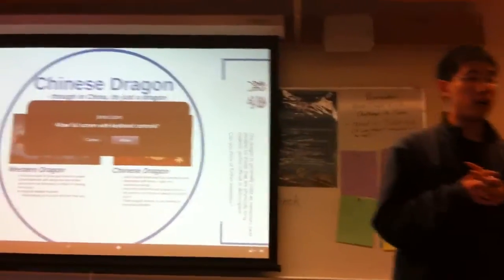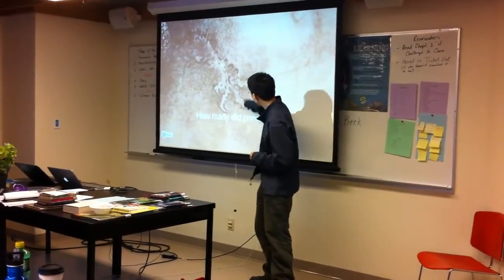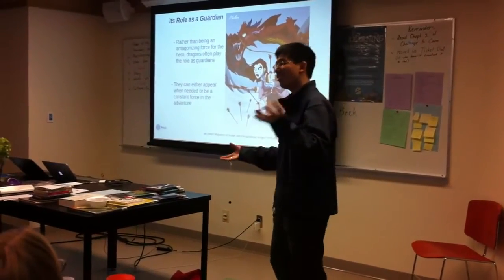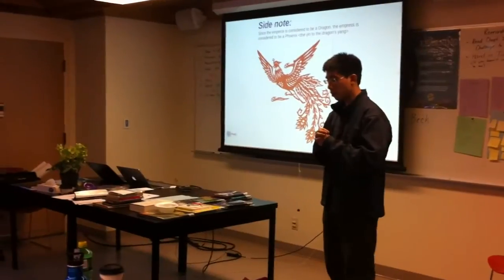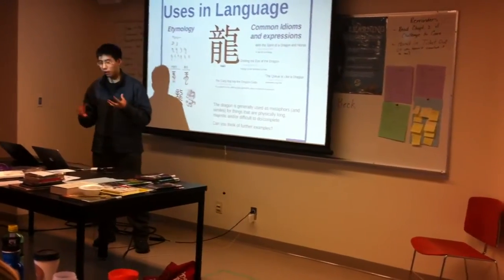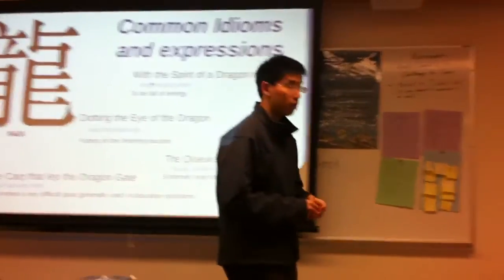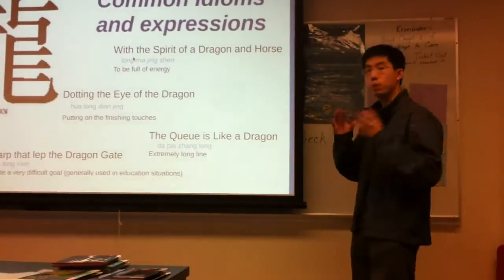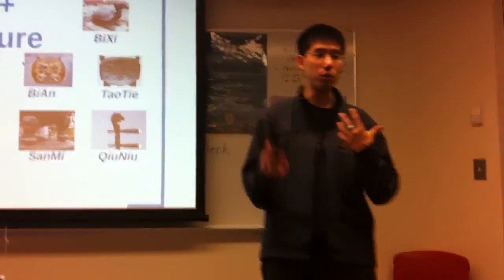Eric's ITEM-China Cultural Presentation Dragon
Thanks to Heather Cattanach for recording the video.

Recorded cultural presentation for the ITEM-China 2014 group.
Topic: Dragon and their influence on Chinese Culture.